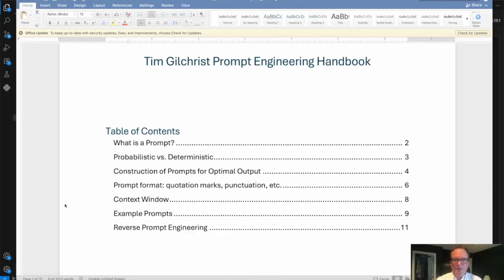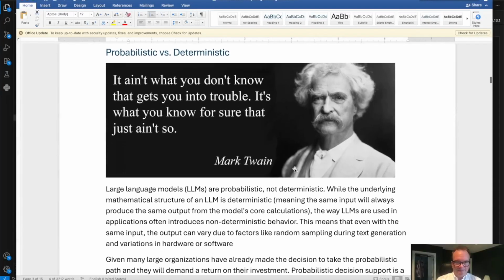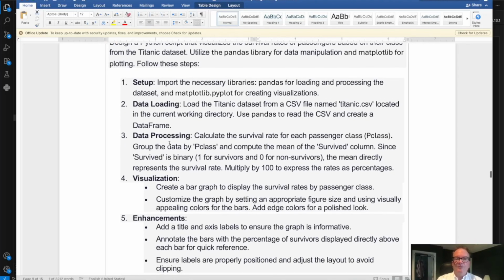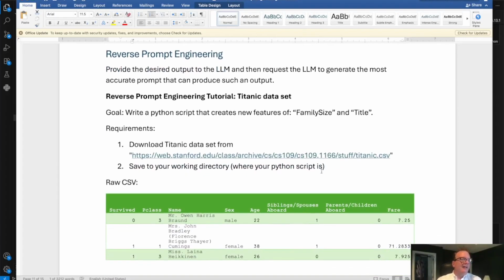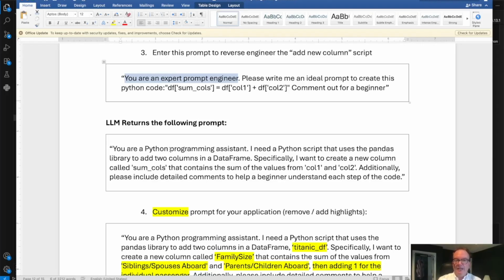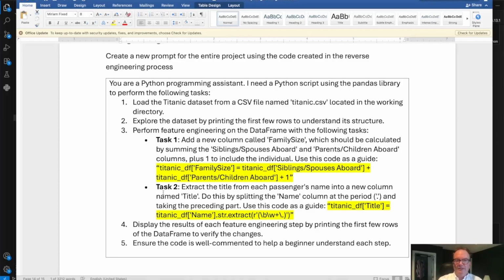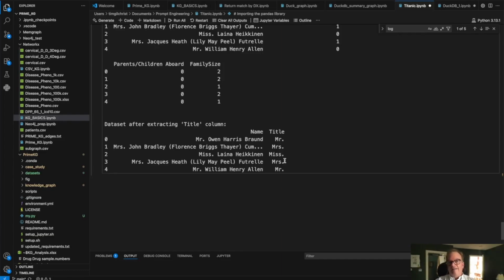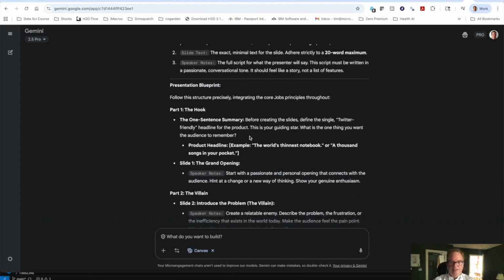Reverse Prompt Engineering for Coding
In this video you will learn the basics of prompt engineering and how to reverse prompt engineer